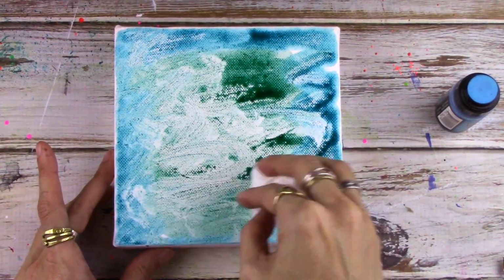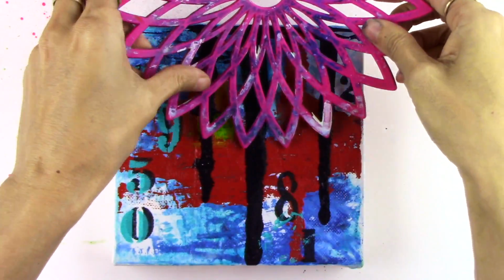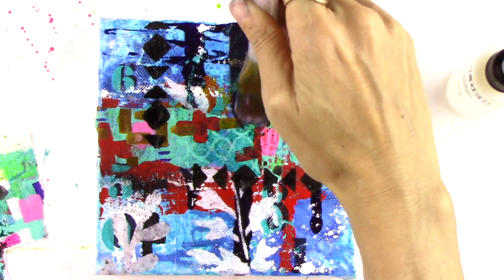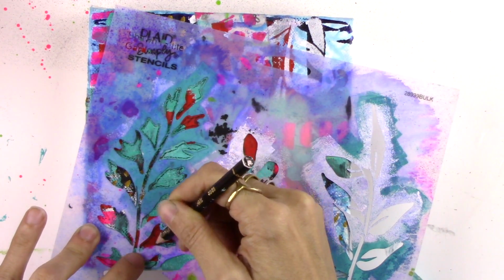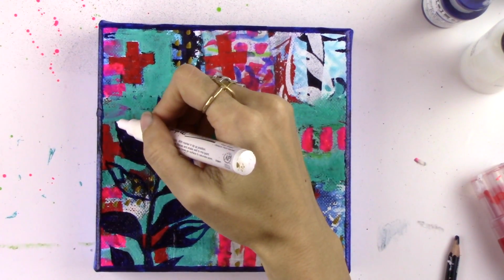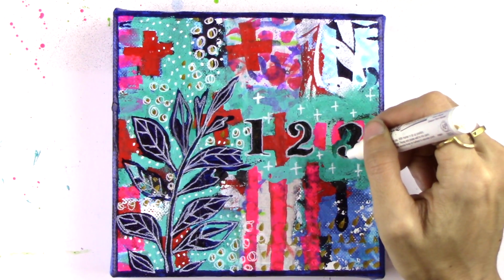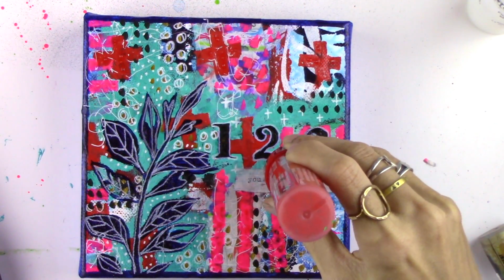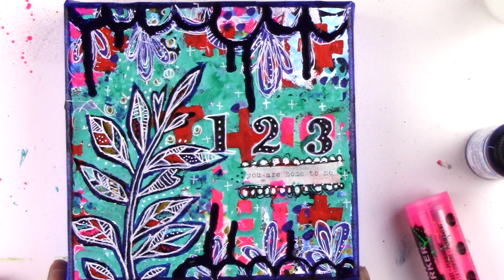"Home" mixed media Canvas by Creative Team member Nicole Austin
You Tube comment and description